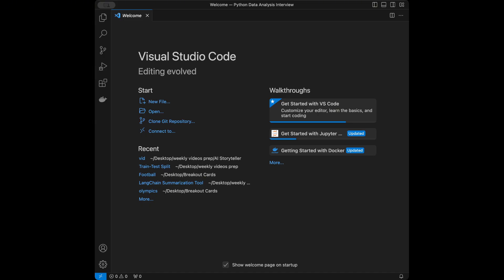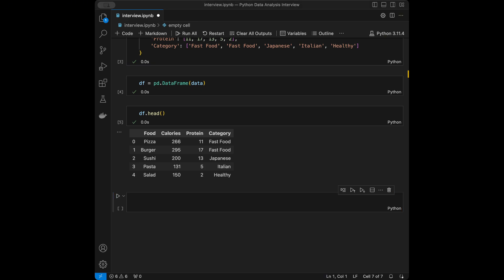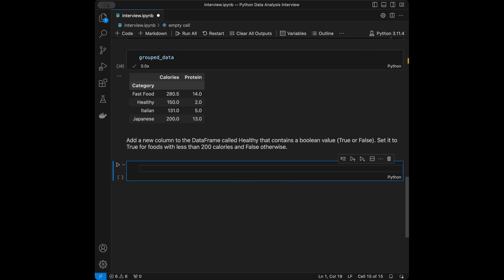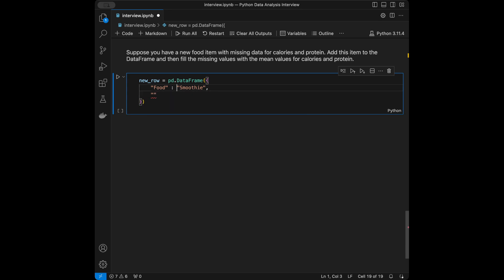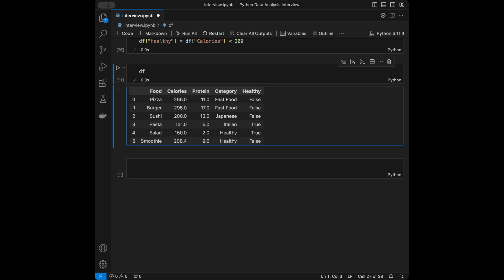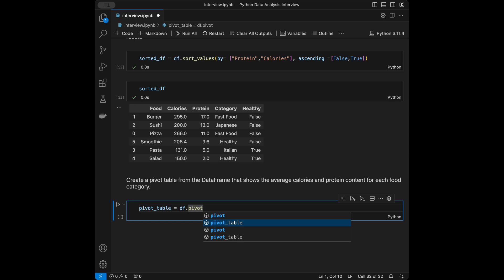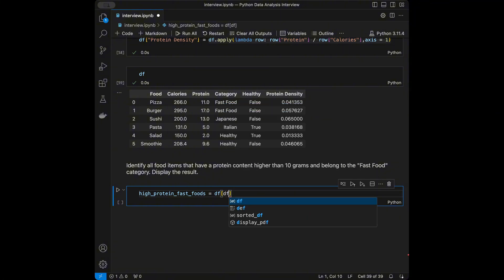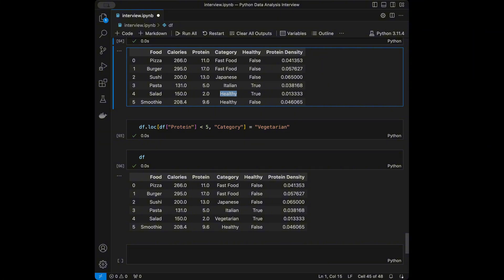Can You Solve These Python Pandas Coding Interview Questions?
Prepare to ace your next data analyst interview with this hands-on Python pandas tutorial! In this video, I walk you through real data analysis interview questions and show you exactly how to solve them using pandas — one of the most powerful Python libraries for data manipulation and analysis.

Udemy Courses